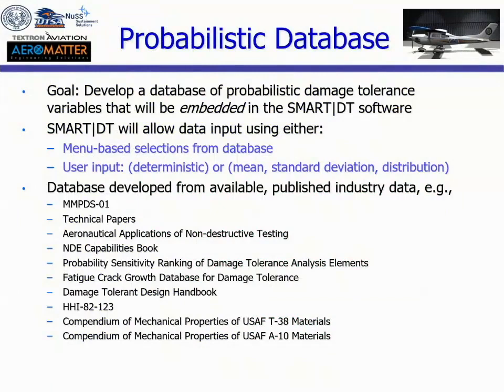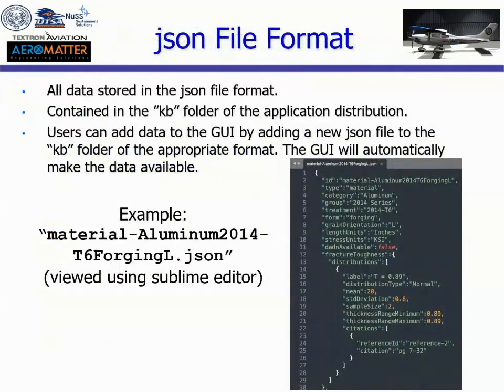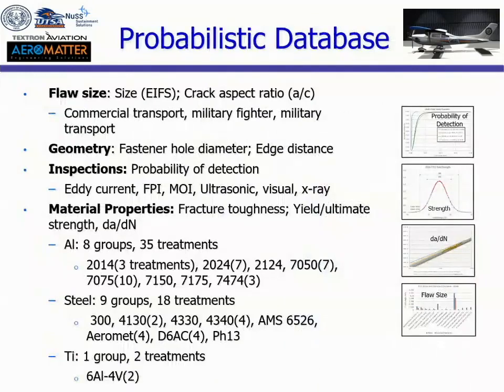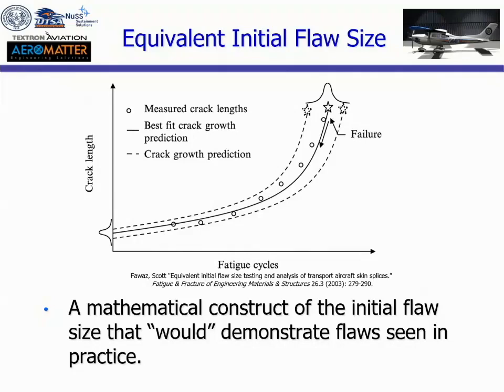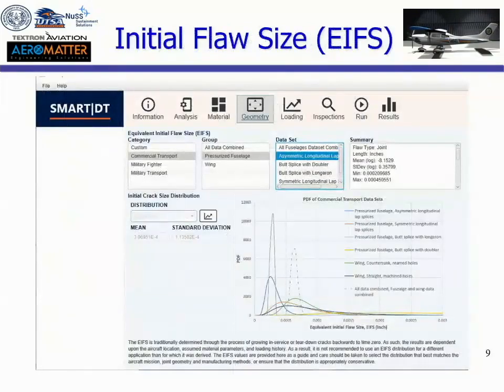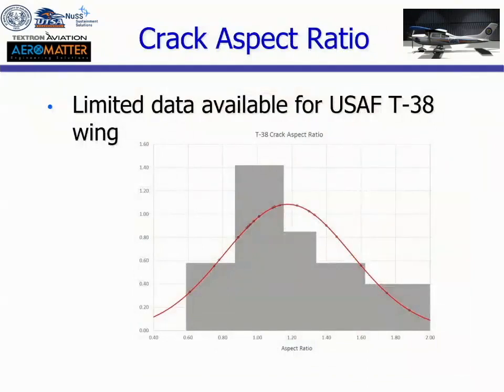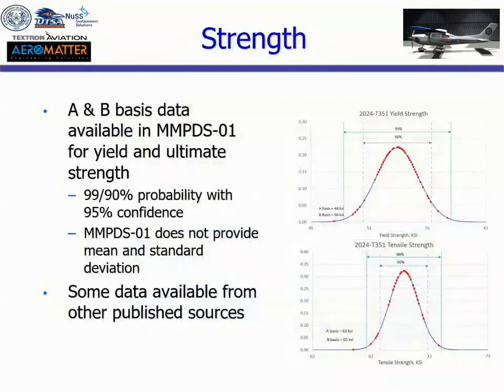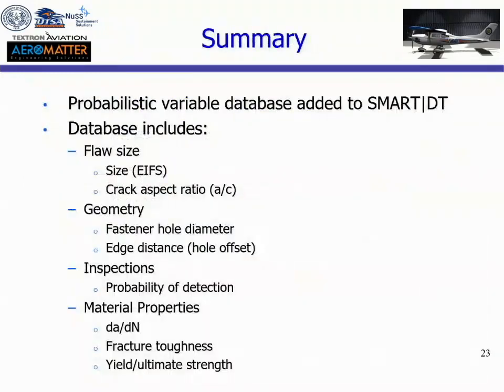7. Probabilistic Database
Overview of the probabilistic databases available in the software for flaw size, geometry, inspections, and material properties.